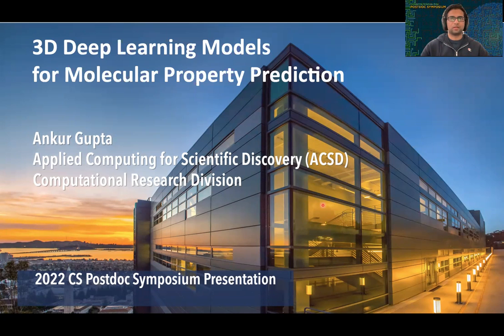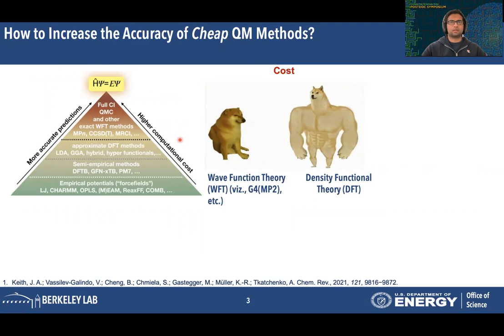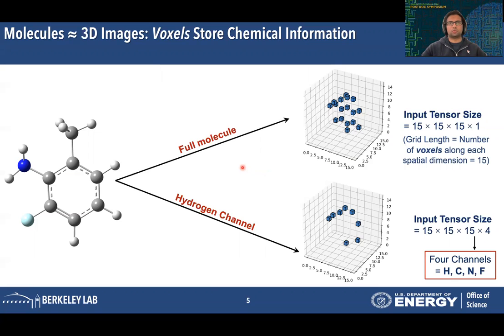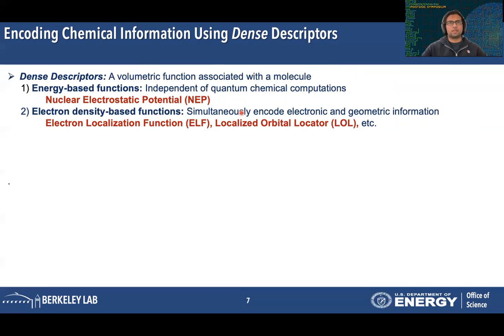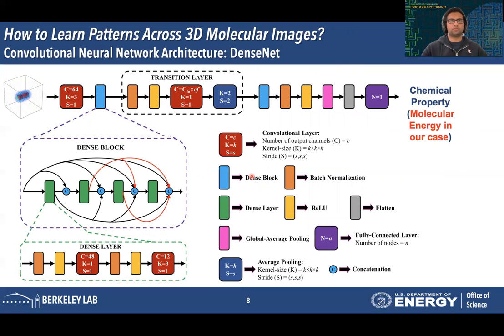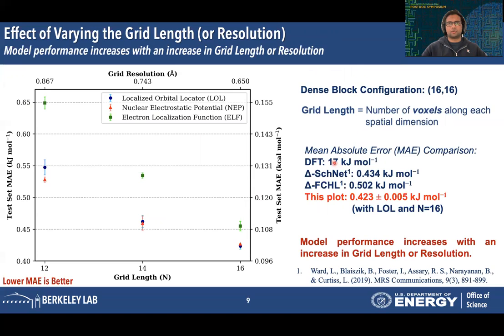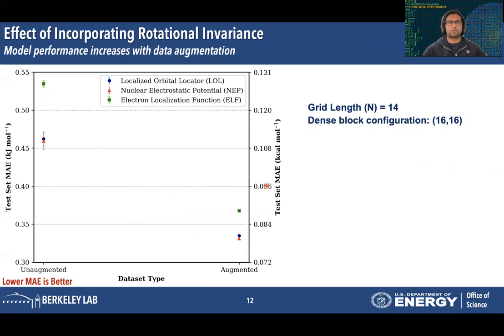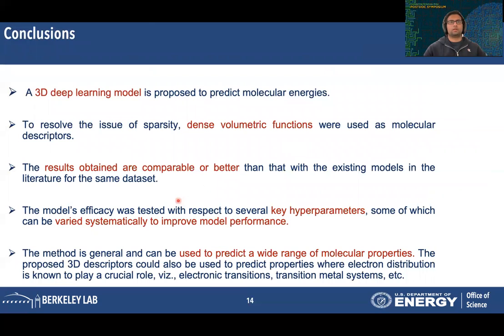3D Deep Learning Models for Molecular Property Prediction - Ankur Gupta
Ankur Gupta with the Applied Computing for Computational Research Group presents "3D Deep Learning Models for Molecular Property Prediction" at the 2022 Computing Sciences Area Postdoctoral Symposium.